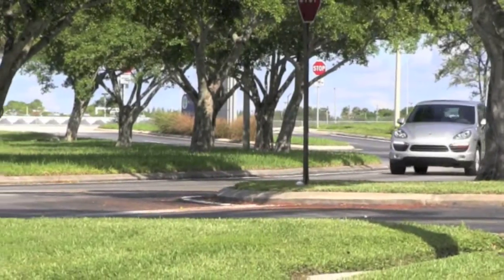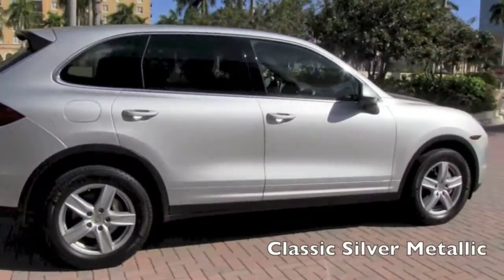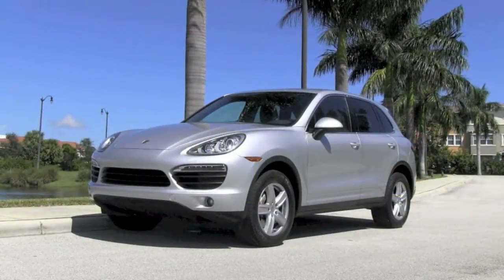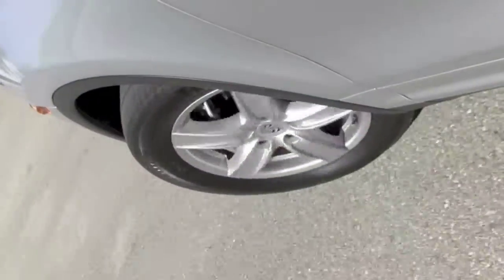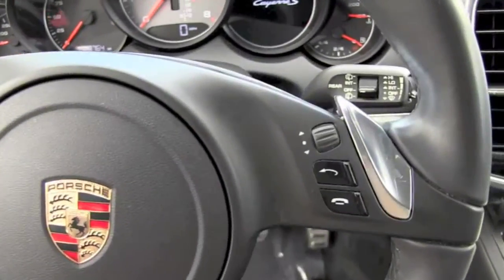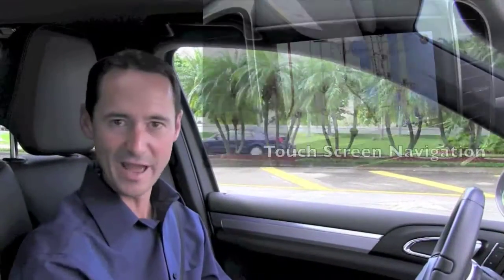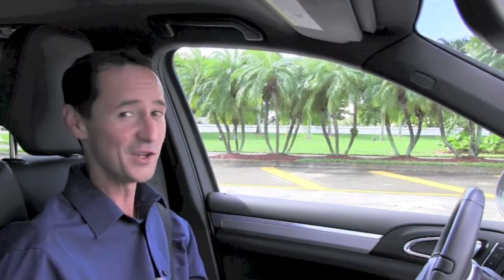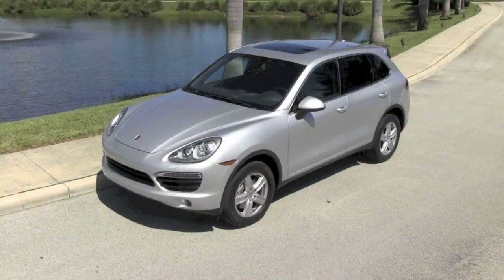2011 Porsche Cayenne S Classic Silver Metallic Autos of Palm Beach A2874